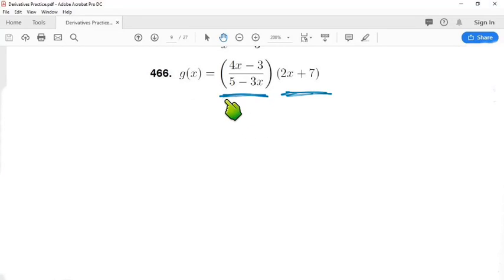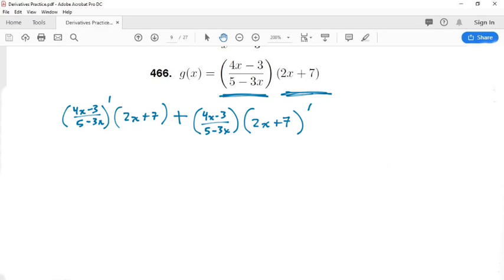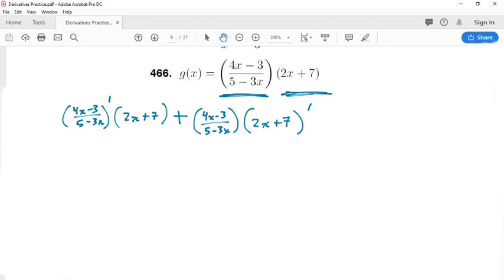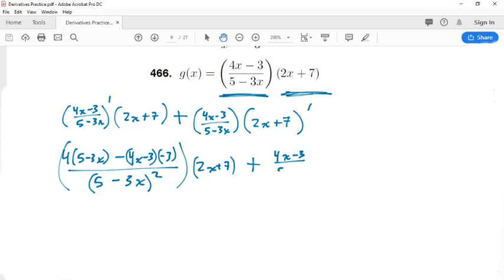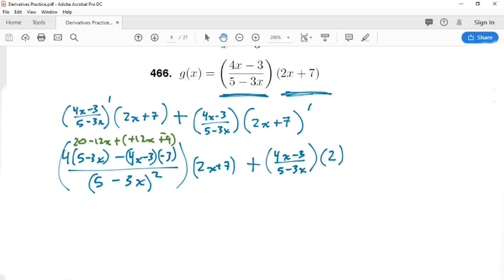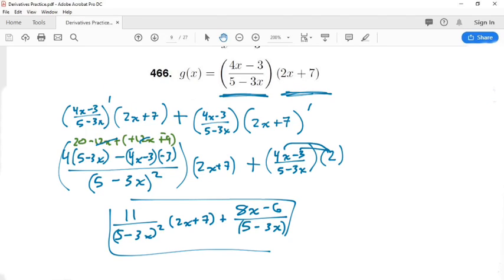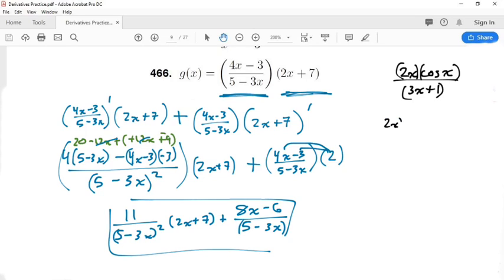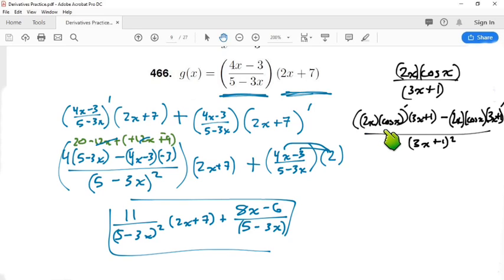#466 rules inside of rules